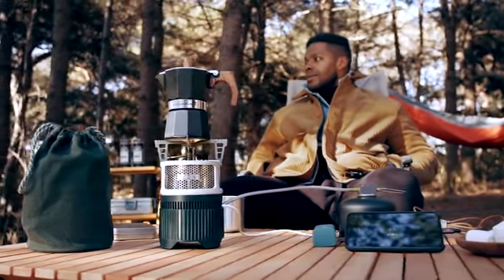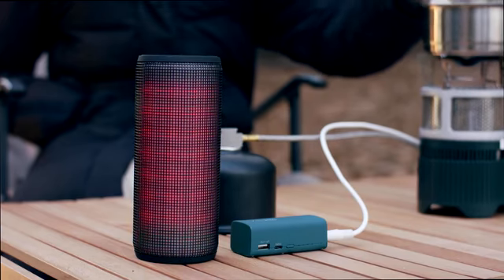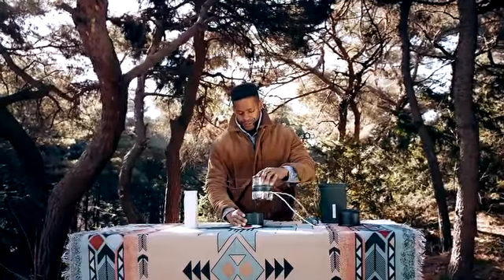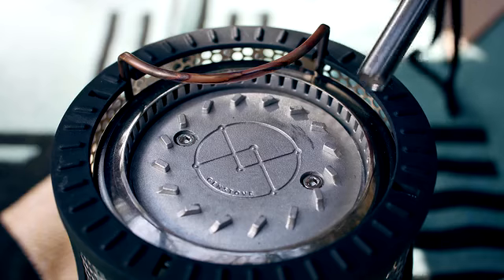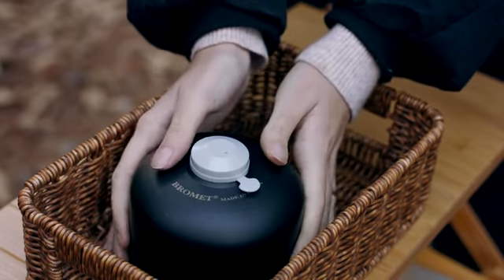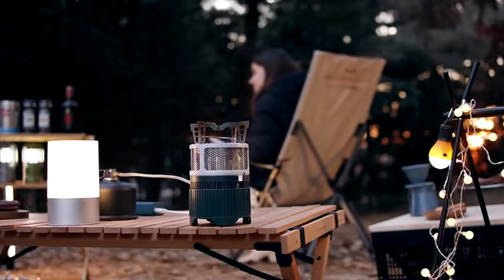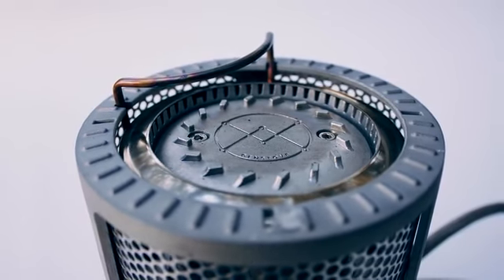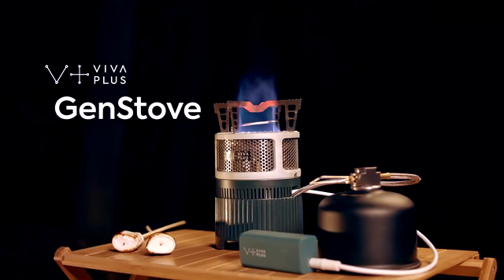Genstove The Gas Stove Powered Generator by vivaplus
Genstove- The Gas Stove Powered Generator
A portable gas stove powered thermal electric generator.
Genstove is an innovative cooking device and generator in which electricity is naturally produced while cooking food using liquefied gas fuels available around us. Stronger Electricity can be obtained simply and easily than existing electricity generating stoves, and the generated energy is stored in a separable multi-charging pack. Now we are ready to introduce to the world a brand-new way of harvesting electricity.  With Genstove and multi-charging packs, you can comfortably use a variety of small electronic devices, such as smartphones, Bluetooth speakers, and LED lights, anytime, anywhere.
A stable electricity supply must be possible with any defects or fault under any circumstances.

In the case of wood powered stoves, there are many inconveniences such as the battery overheating, fan defect, and defect in electrical charge.  If the battery overheats, a fan must be accelerated in order to protect the battery.

However, the fan plays a role in increasing firepower, and the amount of battery charge continues to be decreased due to continuous consumption of electricity produced through the fan, which eventually leads to unavailable to charge smartphones and other electric devices. Also, the fans inside are consumables, which causes the failure.